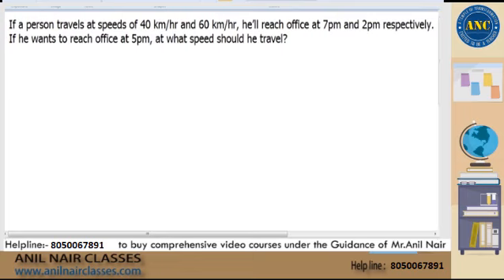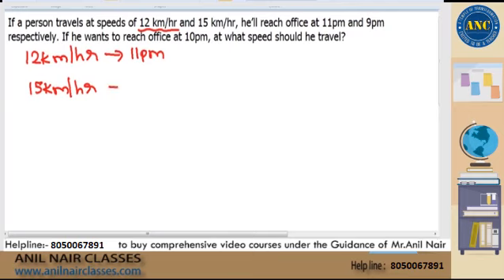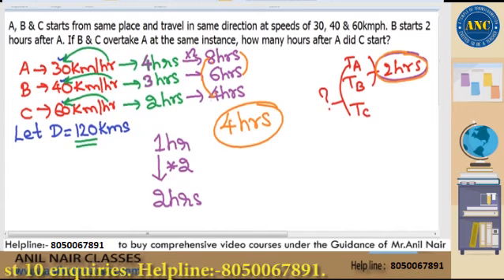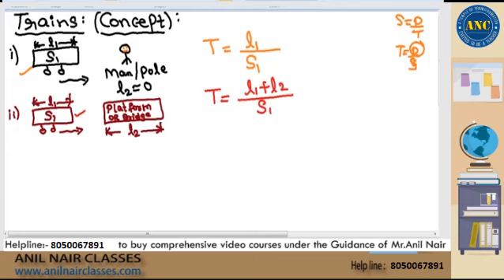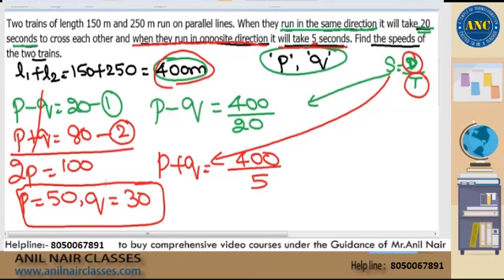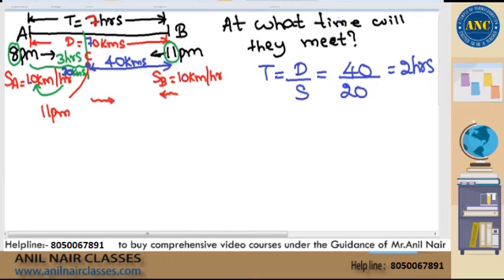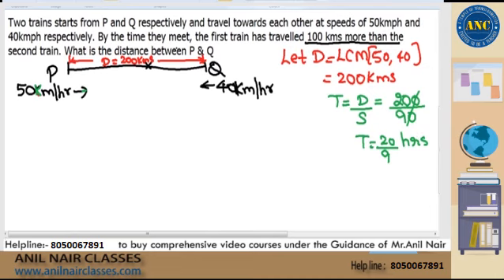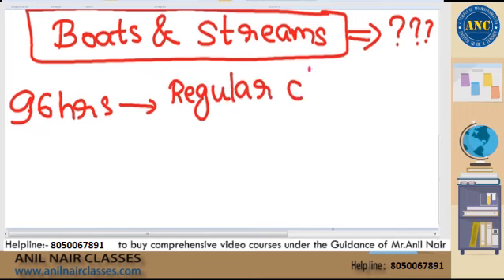Time Speed and Distance Special YouTube premiere -part 3